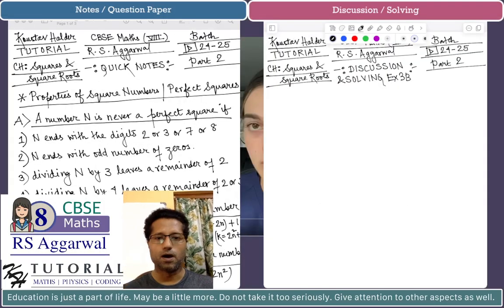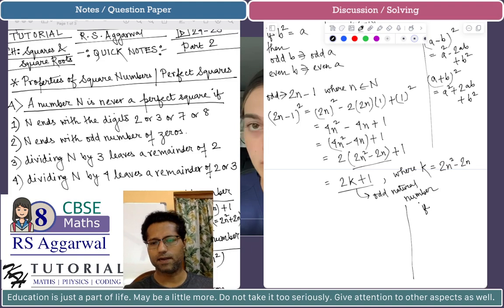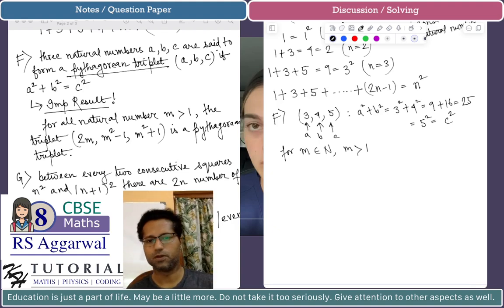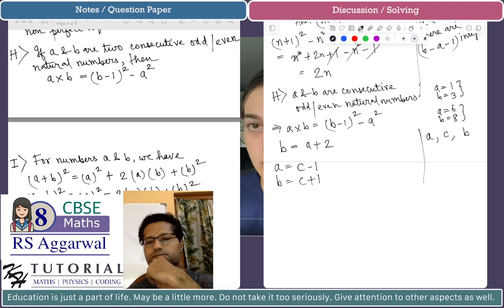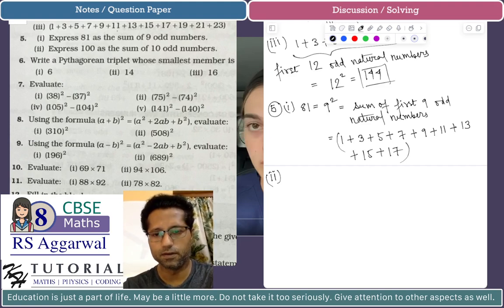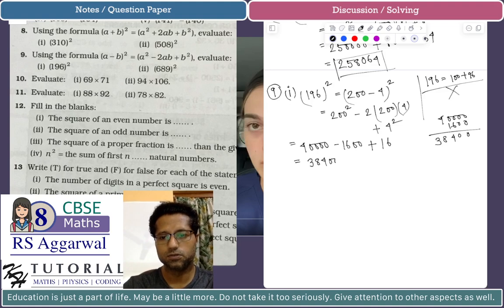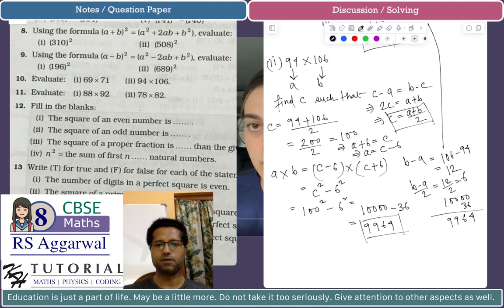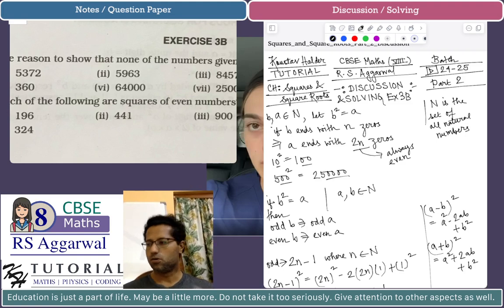CBSE Maths 8 RS Aggarwal | Squares and Square Roots | Part 3 | Properties of Perfect Squares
Hello my dear students of class 8 !!! In this video I have discussed about properties of perfect squares and solved problems of Ex 3B from the textbook of author RS Aggarwal. I hope this video will be beneficial to you. The link of PDF of notes for this video is given below:
QUICK NOTES PDF: